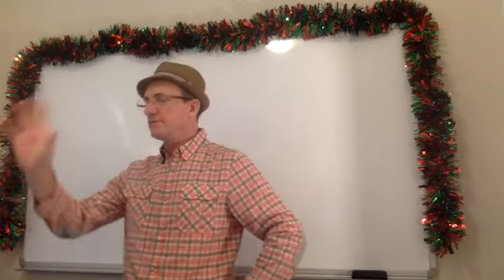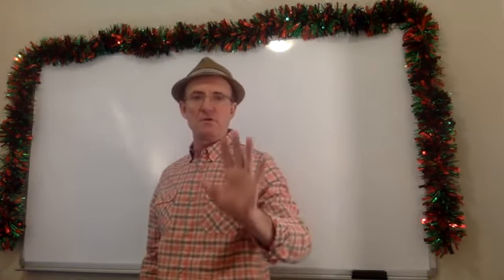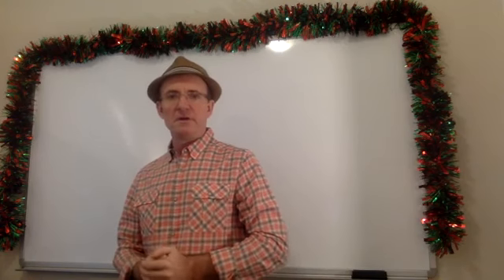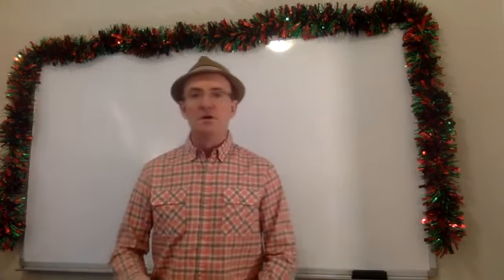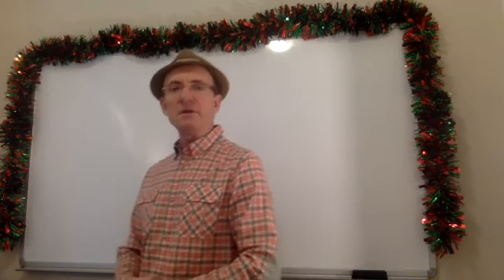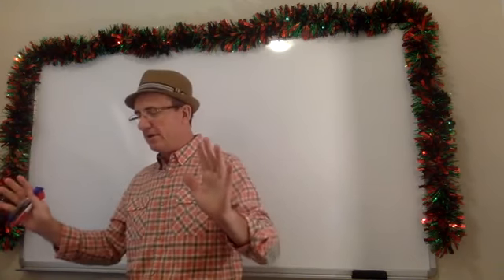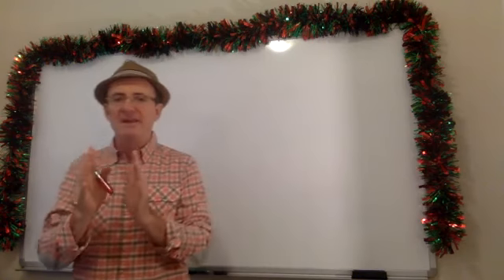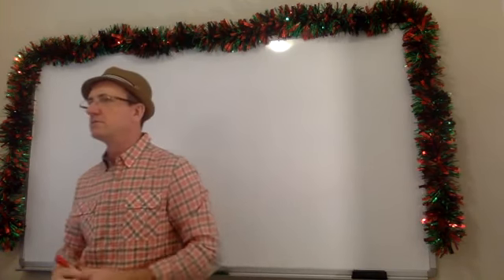eBay Selling Account Has Been Restricted for ...???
*** FREE Dropshipping Training***

1) Chose the right product for you (depends on your performance)
2) Chose the right niche (it matters)
3) Chose the right category to list
4) Chose the right price as you list NEW product
5) Chose the right quantity as you list NEW product
6) Chose the best suppliers, not to fail or run OOS
7) Chose you FIRST sentence in product description properly
8) Chose the return policy text valuable to buyer
9) Chose the right size fonts for description (color matters)
10) Chose the right item location depends on your country of origin
11) Chose the right strategy to keep sales EVERY day
12) Chose what to write about yourself
13) Chose the main picture properly
14) Chose the right settings on eBay
15) Chose to never pay for product promotion on eBay
16) Chose to list only manually
17) Chose not to use any paid 3rd party tools regardless on their advertisement